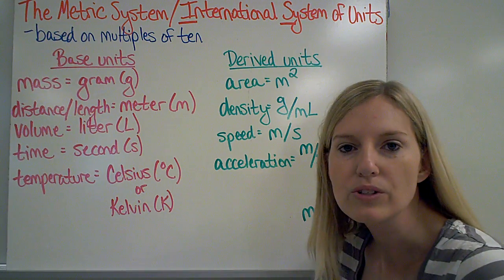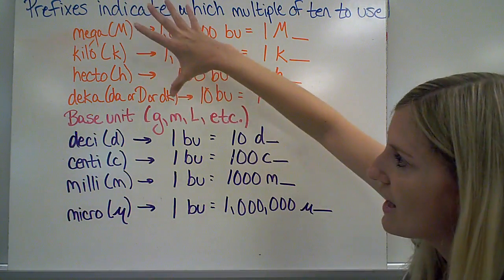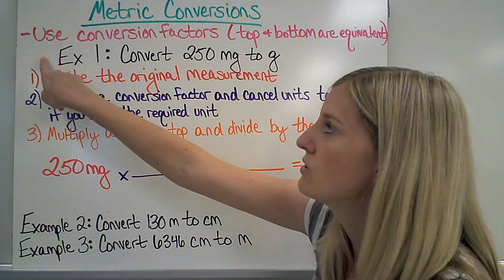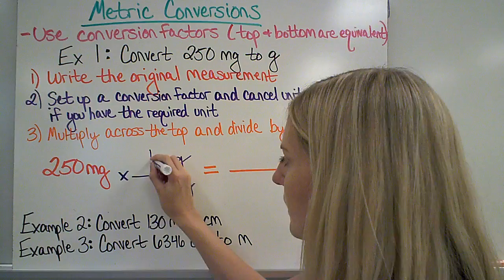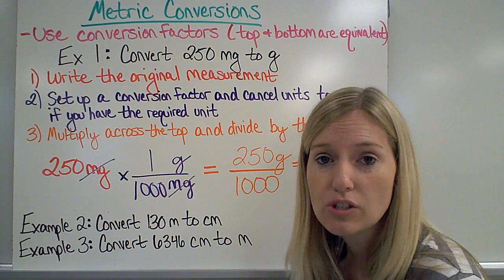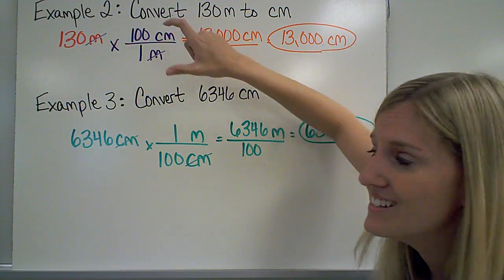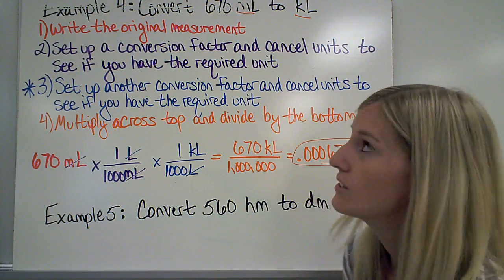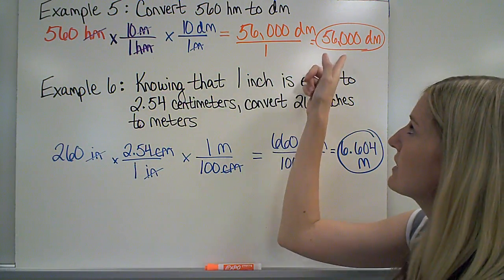SI Units and Metric Conversions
This video describes the metric system, SI units, and metric conversions using conversion factors.

***Learning Targets related to this video***

Identify the metric and SI units used in science and convert between common metric prefixes.

Perform calculations involving scientific notation, significant figures and conversion factors.